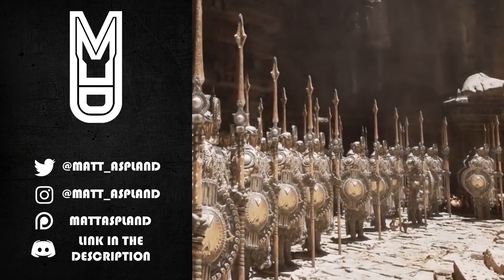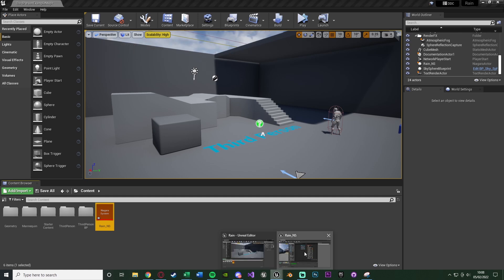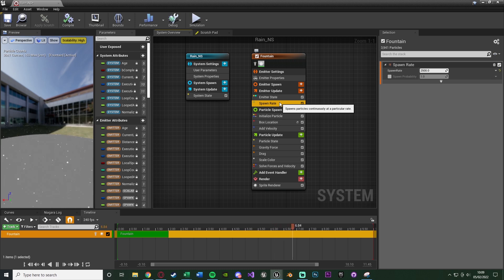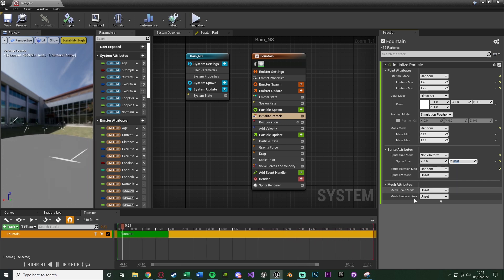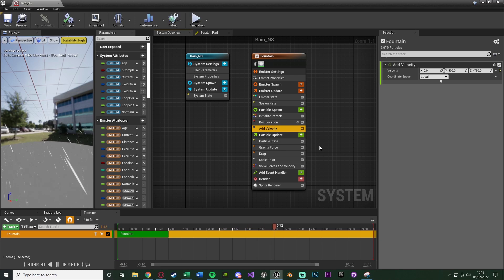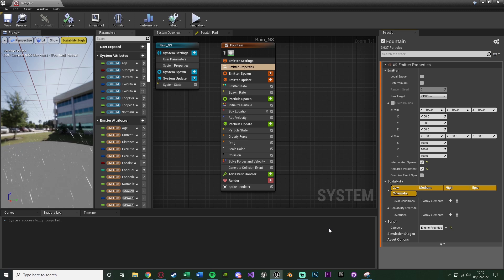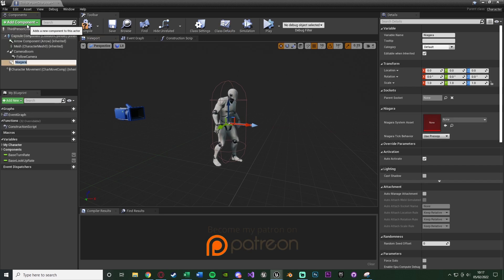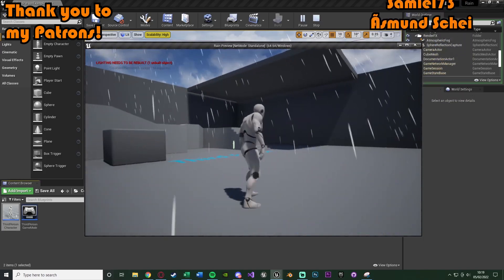How To Make Rain | Niagara Rain Particle System - Unreal Engine Tutorial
Hey guys, in today's video I'm going to be showing you how to create beautiful looking rain for your games. This is an efficient and scalable method, with working collision so there is no rain inside.

00:00 - Intro
00:09 - Overview
00:44 - How To Create Rain
09:20 - How To Efficiently Use It On A Large Scale
11:07 - Final Overview
11:21 - Outro